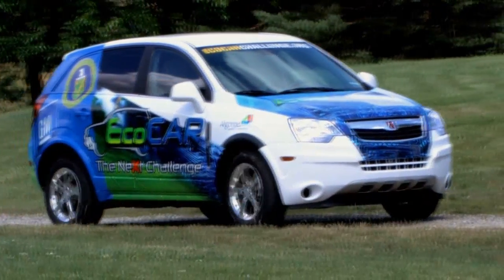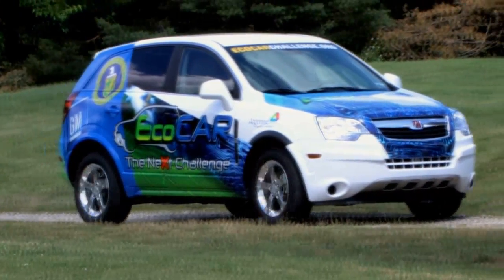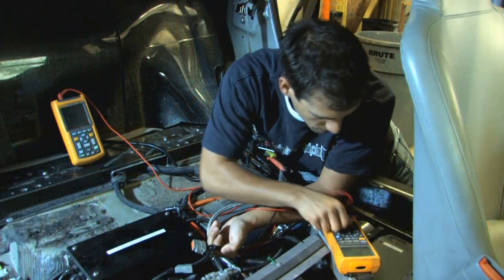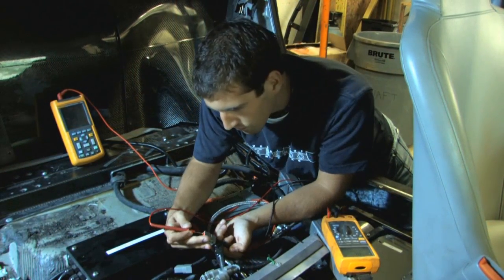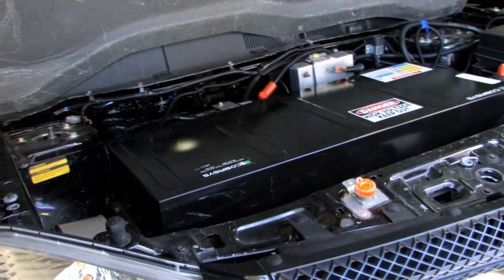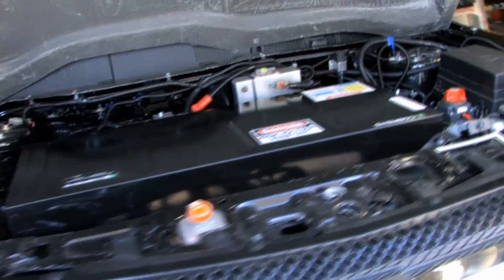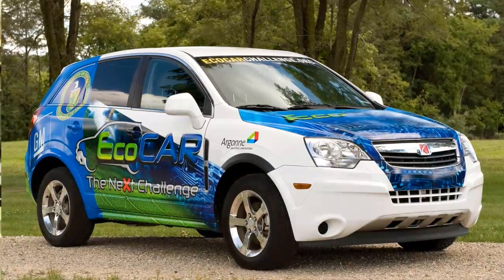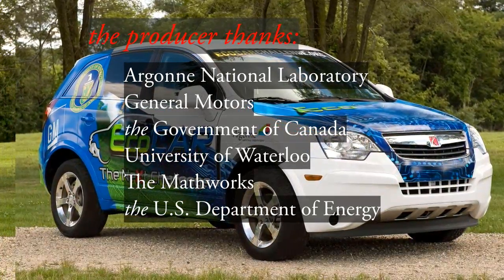EcoCAR from Waterloo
Rising fuel prices, combined with a national obsession for going green are creating fundamental changes in what people expect from their cars. The issues of energy efficiency, global climate change and cleaner air pose challenges across the globe.
To address these concerns the United States Department of Energy, General Motors and Natural Resources: Canada have developed a three-year collegiate advanced vehicle technology engineering competition